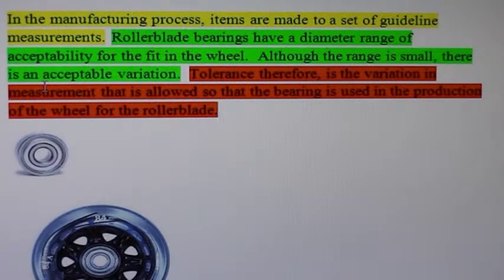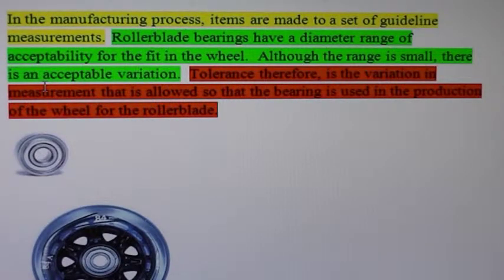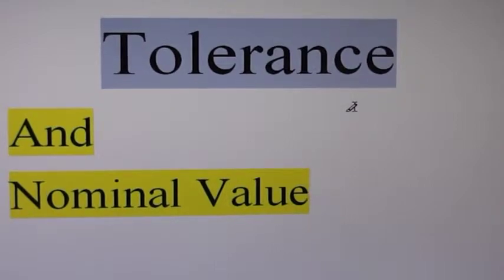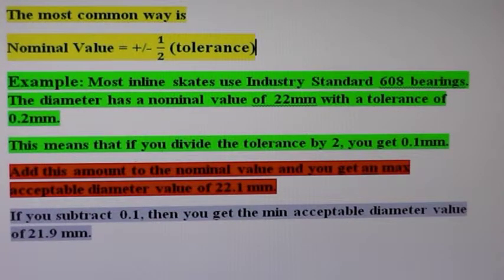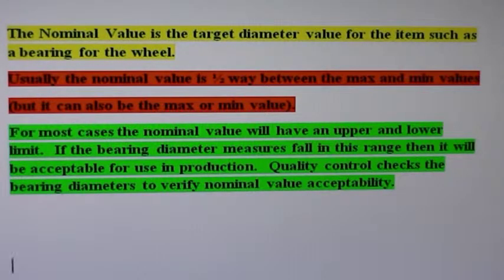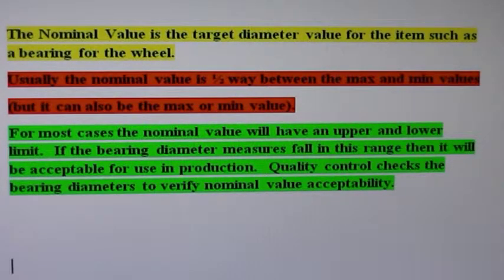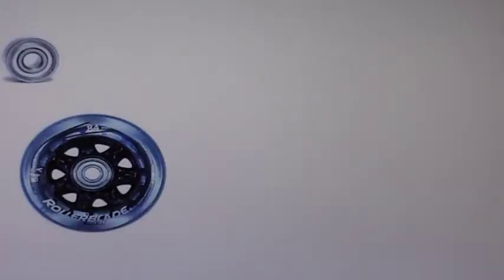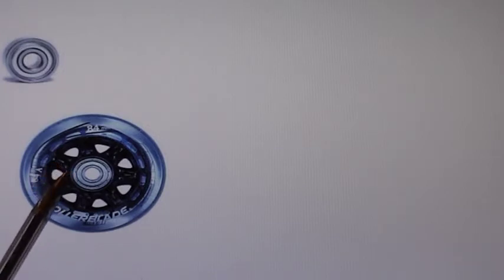Tolerance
Math 12 Apprenticeship and Workplace